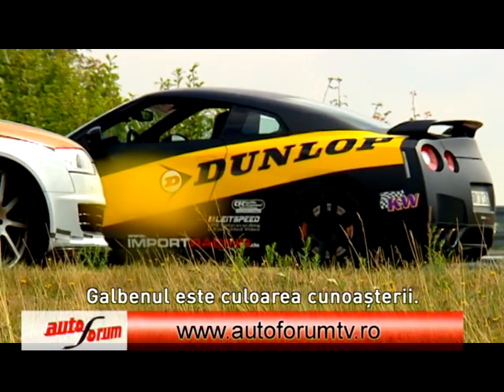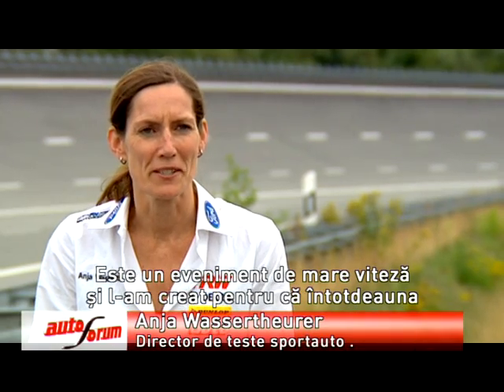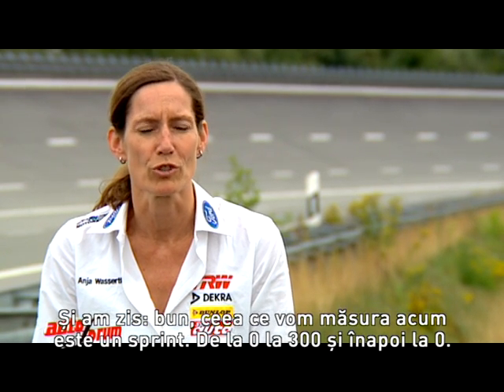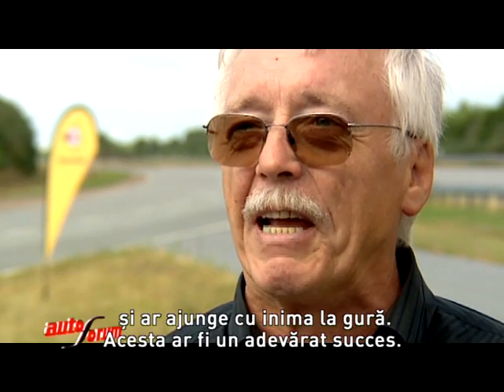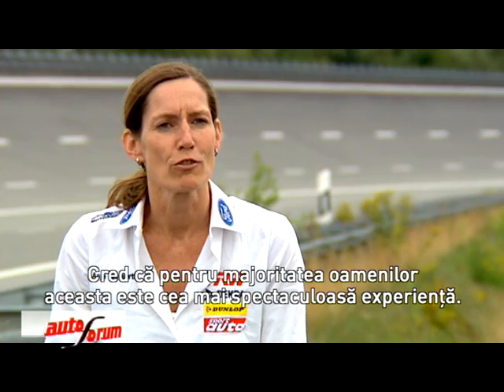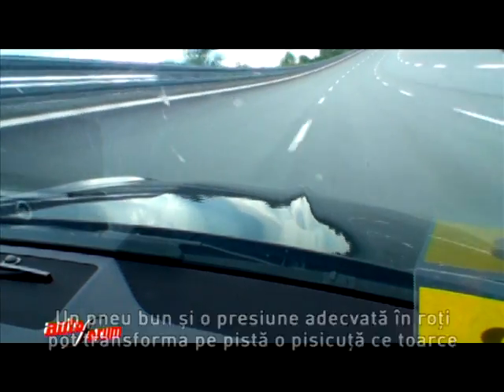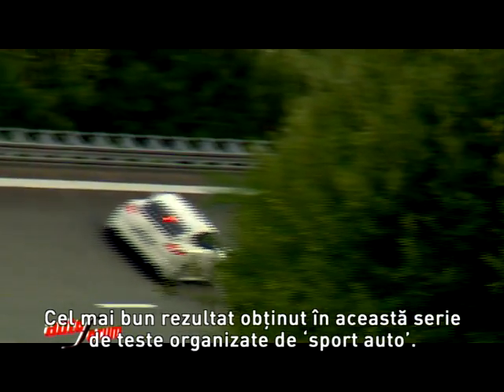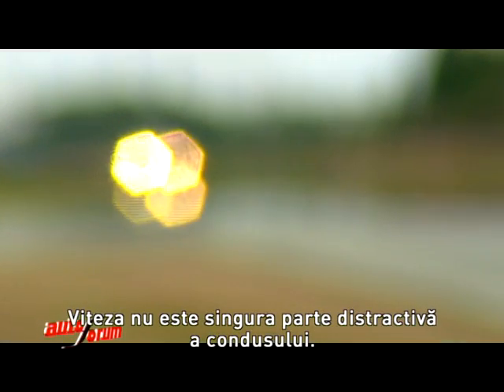0 300 0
Test de viteza, aderenta si rezistenta. Dela la 0 la 300 si inapoi la 0